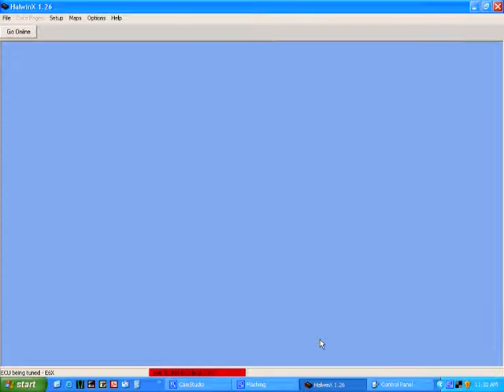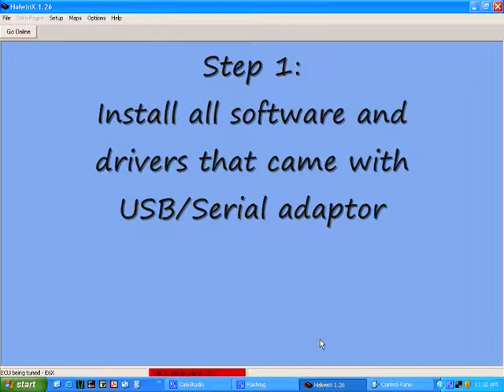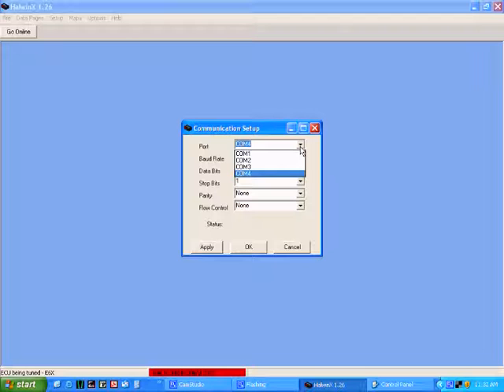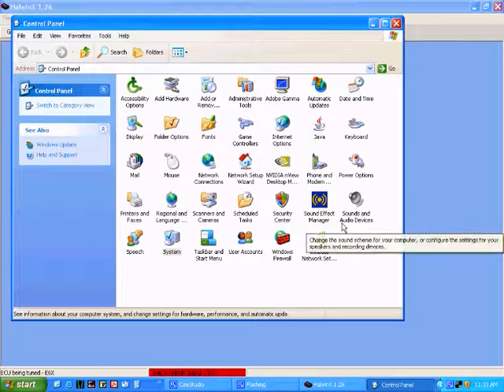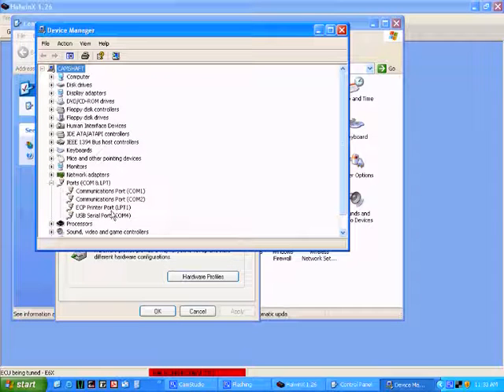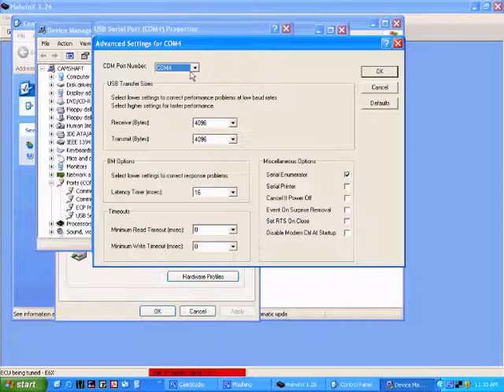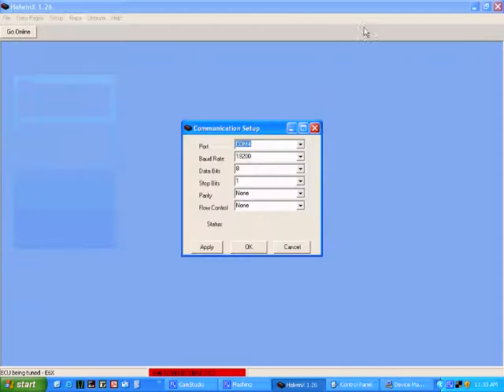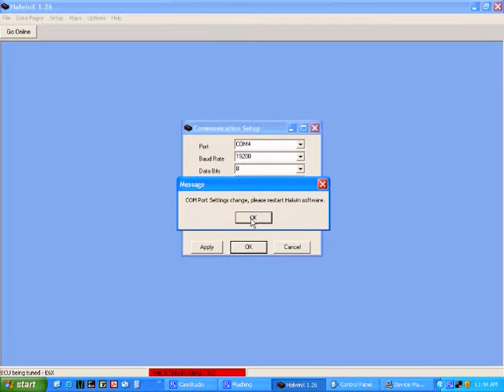Haltech DIY: USB Serial Adaptor Setup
This tutorial details the setup of a USB/Serial adaptor for use with Halwin software